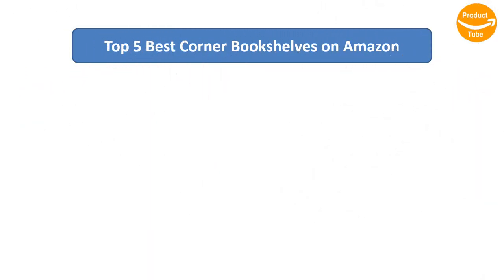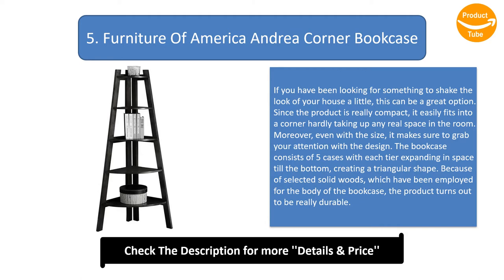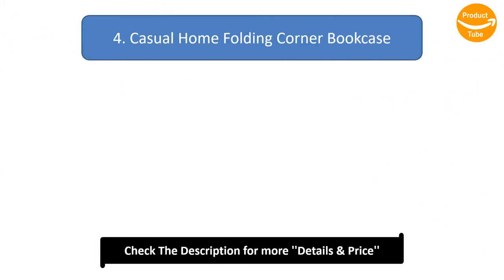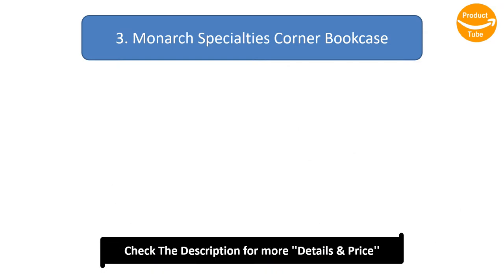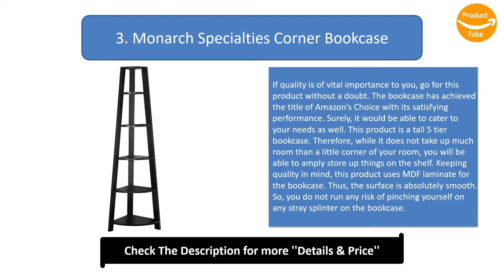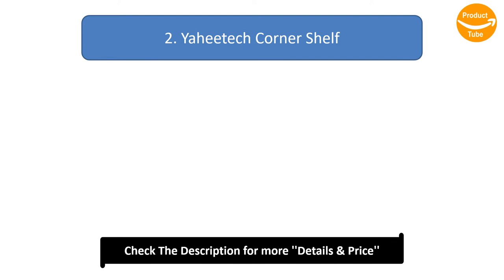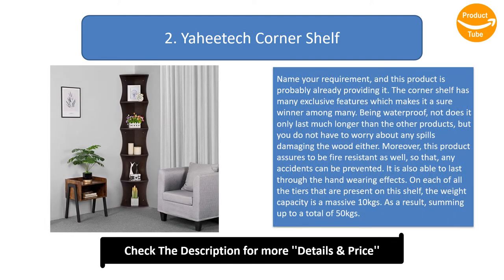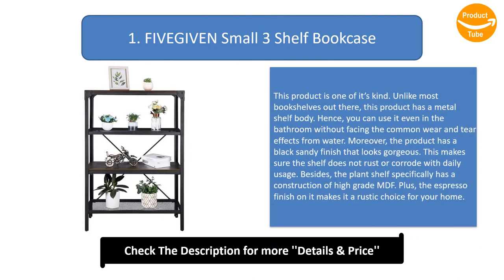Top 5 Best Corner Bookshelves in 2024 | Modern Designs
Top 5 Best Corner Bookshelves Product Links:

5. Furniture Of America Andrea Corner Bookcase

4. Casual Home Folding Corner Bookcase

3. Monarch Specialties Corner Bookcase

2. Yaheetech Corner Shelf

1. FIVEGIVEN Small 3 Shelf Bookcase